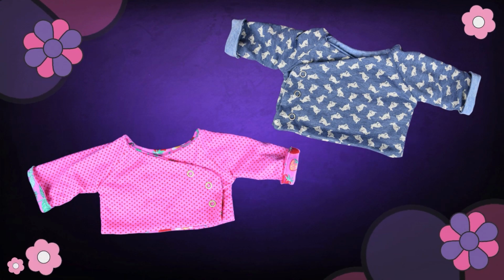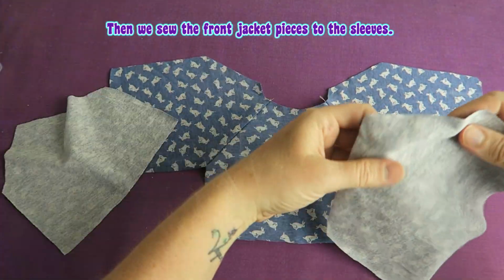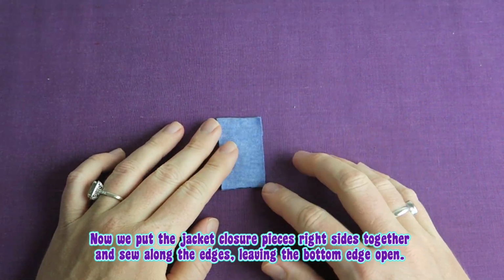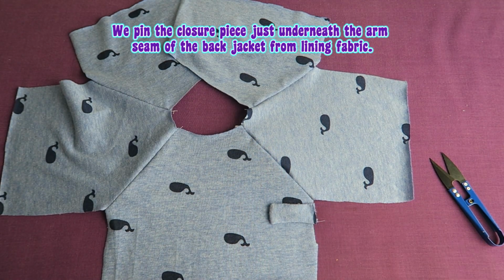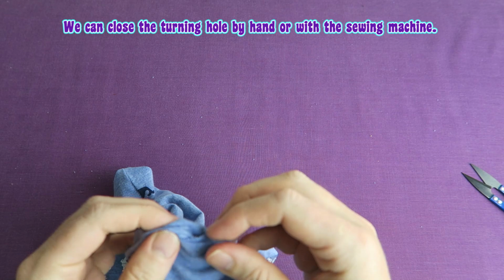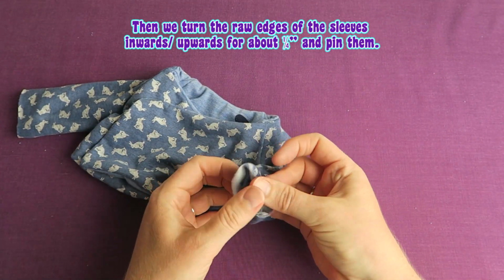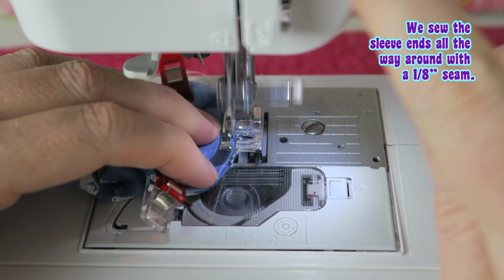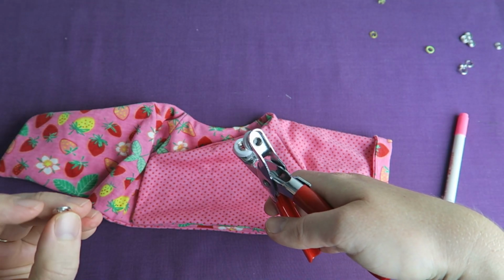DIY Wrap jacket for 15" dolls | Sami Baby doll collection pattern #5.1 • Sami Dolls Tutorials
Let’s sew this adorable 15” baby doll and all the clothes and accessories together!

This video is part of a series of 10 different patterns that all go with the 15” Sami Baby Doll. The doll has similar proportions to popular brand baby dolls, such as Bitty Baby Dolls.